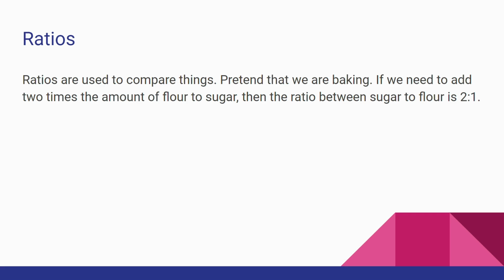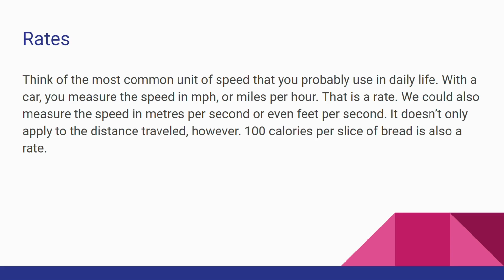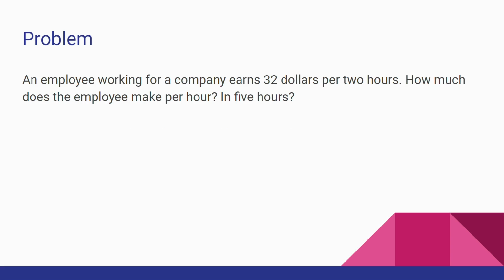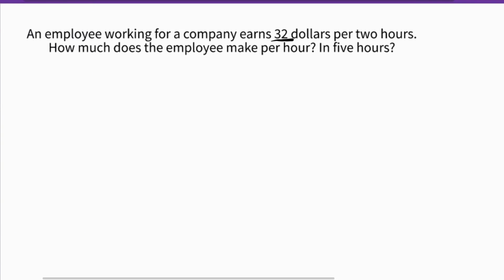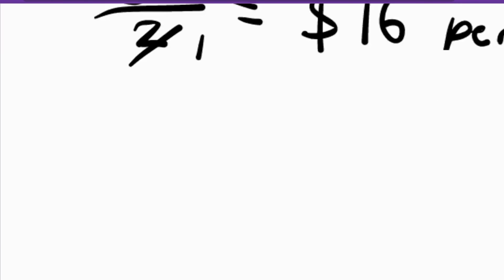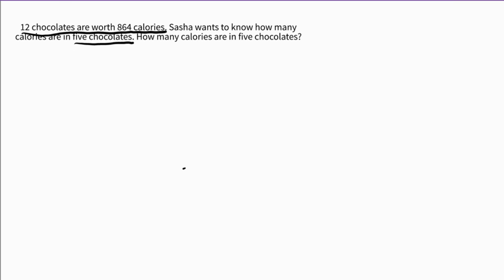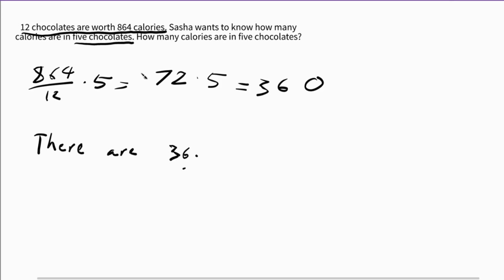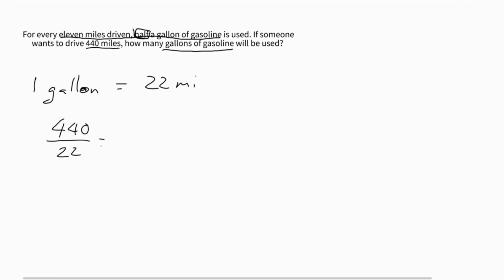HSC Pre-Algebra: Rates and Ratios